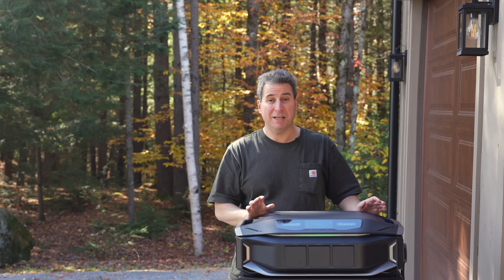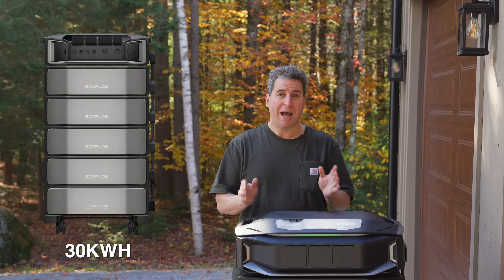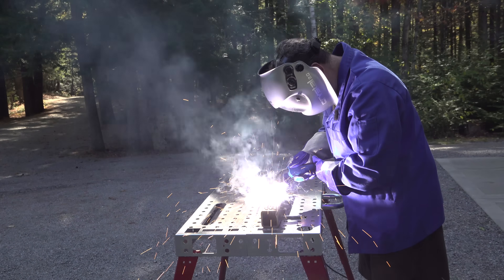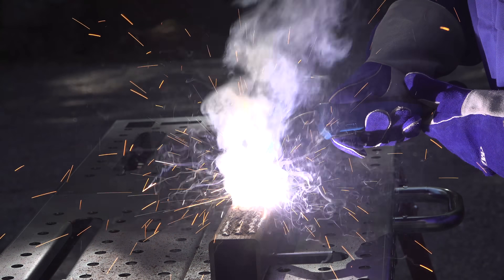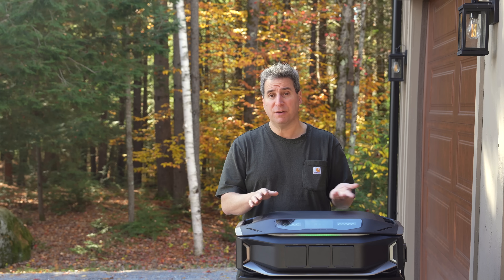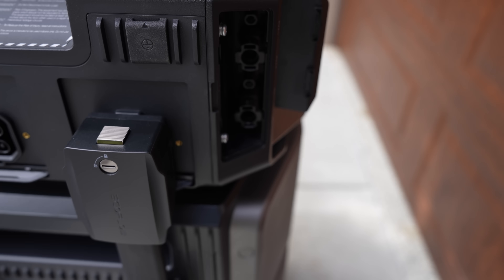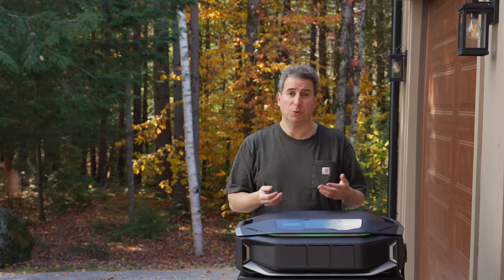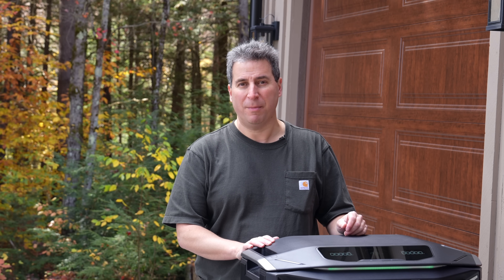Ecoflow just made a Battery MORE Powerful than 90% of Gas Generators - Ultra X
For years people have said battery technology isn't as powerful than gas. Well this isn't true any longer, at 12,000 watts or even 36,000 watts combined. this Ecoflow Delta Pro Ultra X is the biggest Ecoflow they have ever sold. I get my hands on this system & stress test it.

Upgrade your home with the world’s first powerful, easy-to-install whole-home backup system!
Place a $500 deposit to save $1,000, plus get up to $1,000 off installation on our website.

🔗 EcoFlow DELTA Pro Ultra X on Amazon